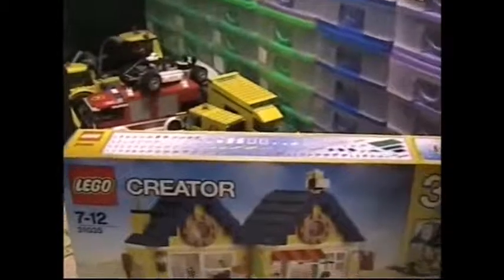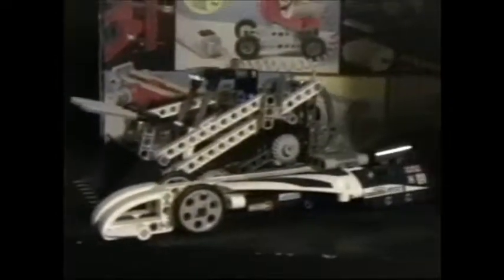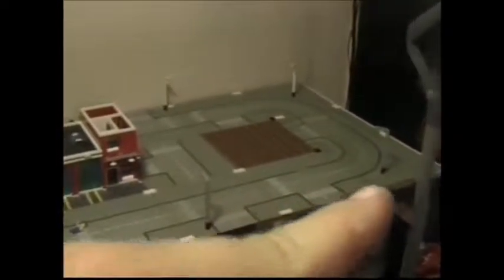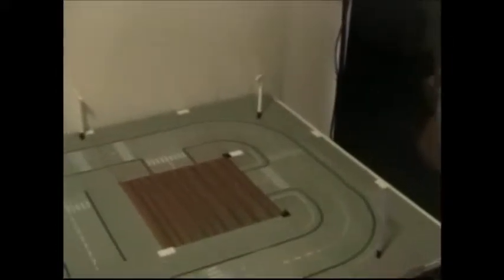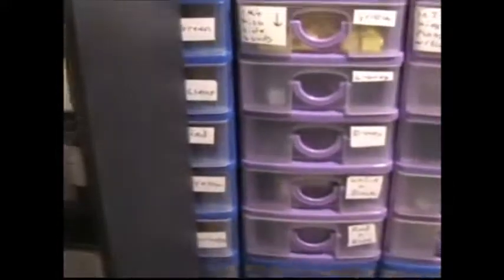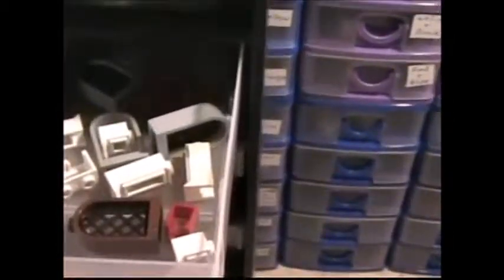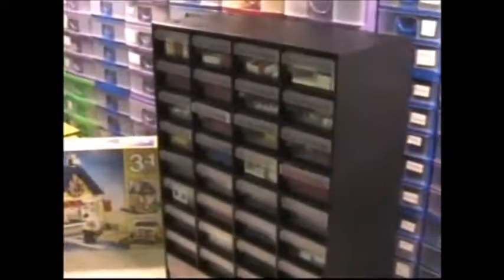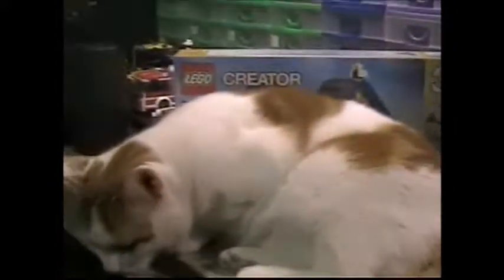Storage update and more.